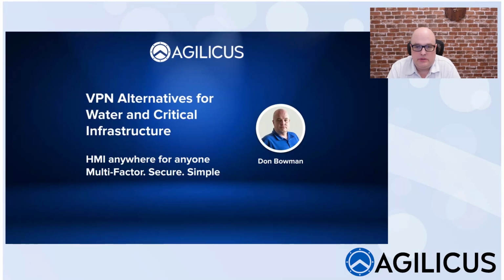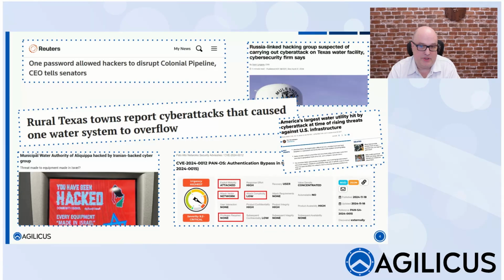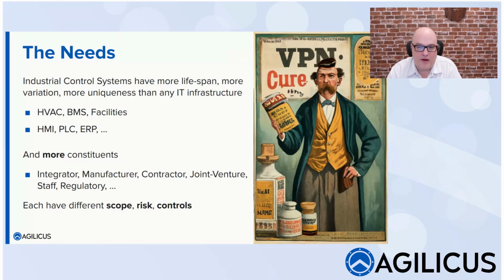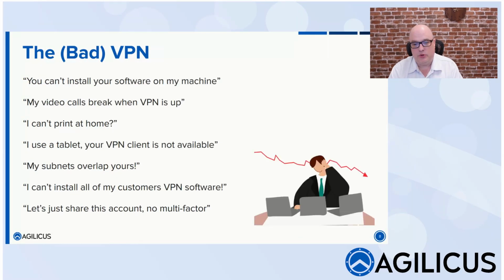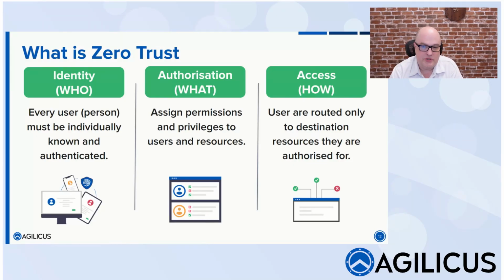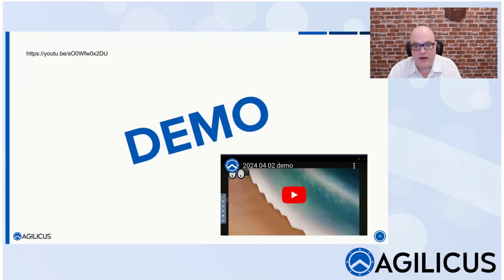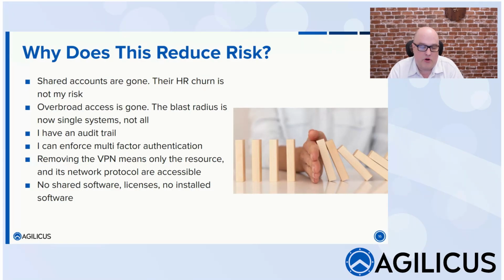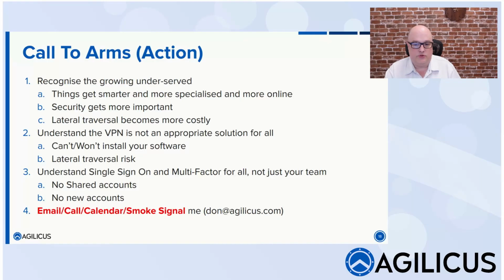VPN Alternatives for Water and Critical Infrastructure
Increasing cyber incidents (Colonial Pipeline, Aliquippa Water Authority) and government body emergency directives regarding VPN’s (Cisco, Fortinet, Ivanti) serve as a wakeup call for the public sector: The VPN, a powerful tool, is not appropriate for all users.

Learn how we can connect the people who need it. Single Sign On for all, regardless of partner or employee. Multi-factor where needed, even on legacy applications. WITHOUT granting full VPN access.

Improve security, reduce risk, and increase ease of use for all users — including staff, contractors, vendors, and partners — without a VPN.

We’ll help you understand the specific risks of VPNs in a critical infrastructure environment, the ways they have contributed to recent cyber attacks, and a modern alternative to strengthen cybersecurity without restricting access for authorized personnel.